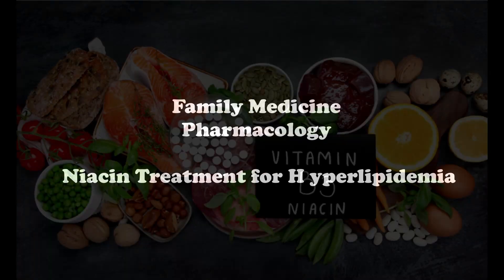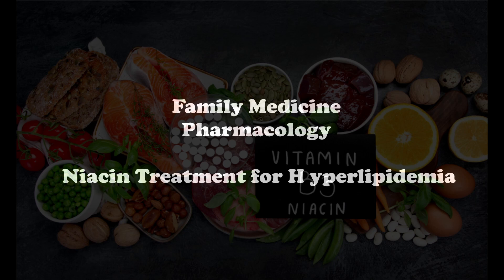FM, Pharm, Niacin Treatment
Quick videos, less than 3 minutes, just to help you crush your boards.